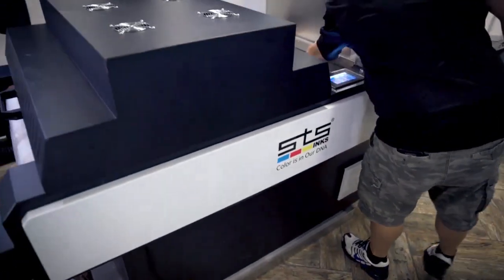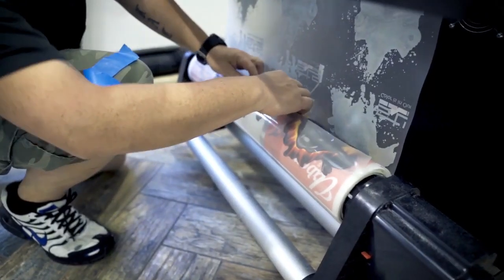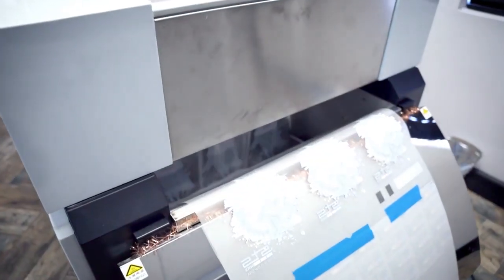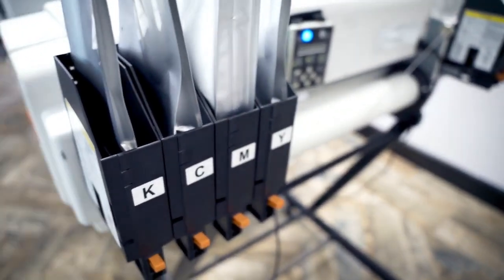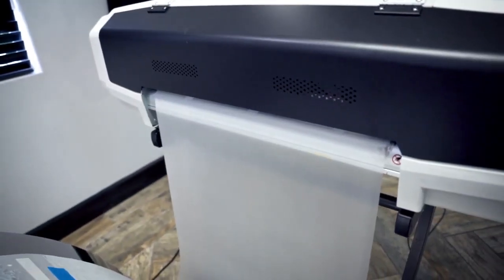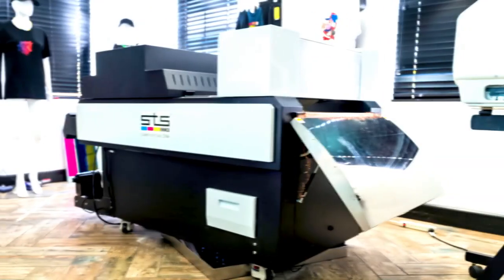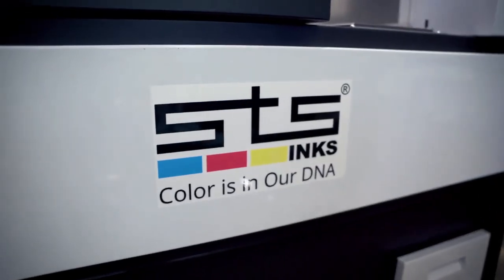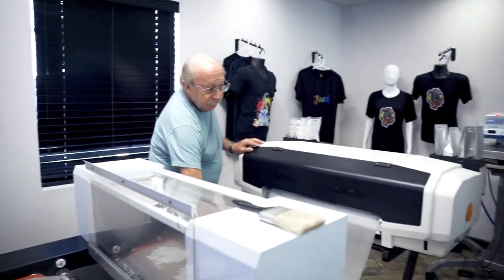STS XPD-724 DTF Printer